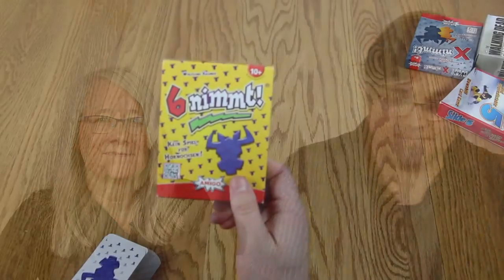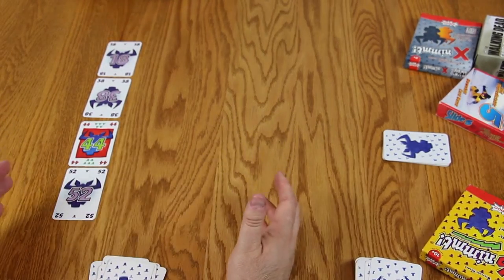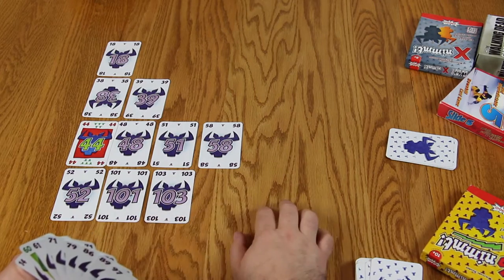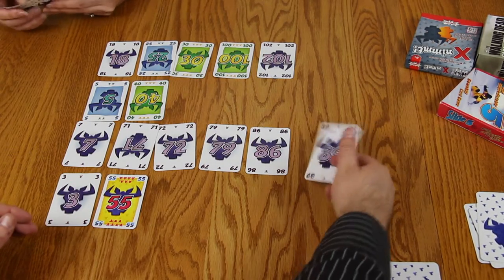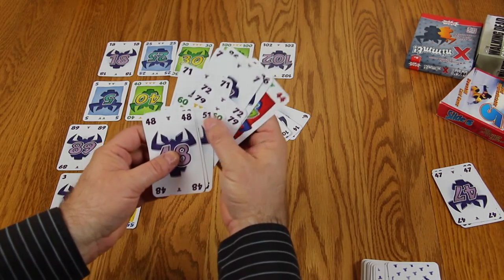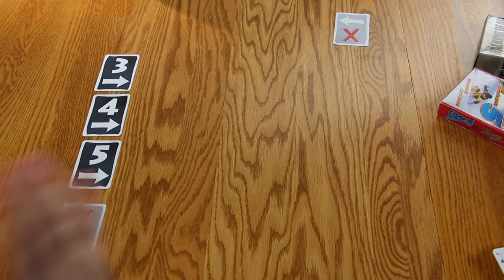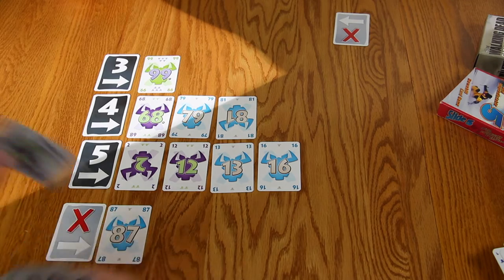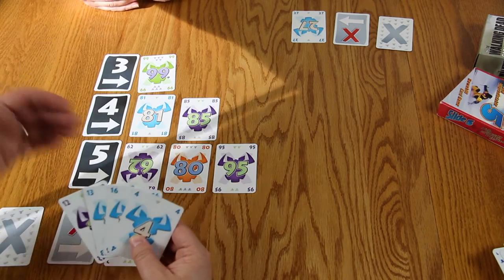Garrett's Games Takes a Gander at Amigo's 6 Nimmt! vs. X Nimmt!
Shelley and I tackle our first ever GG&G video with a comparison between Amigo's 1994 classic card game 6 Nimmt! (Slide 5, Category 5, Walking Dead Card Game) and the Essen 2016 release X Nimmt!